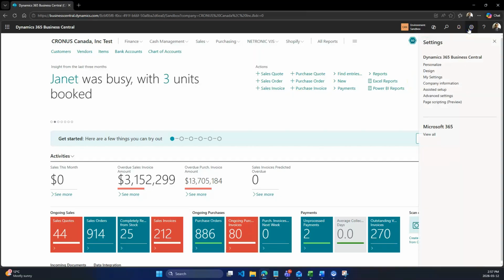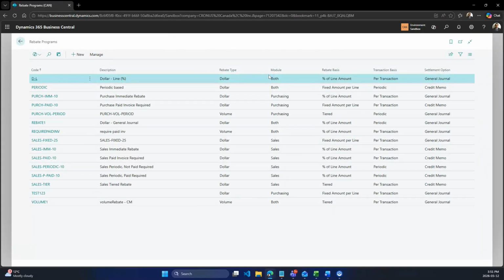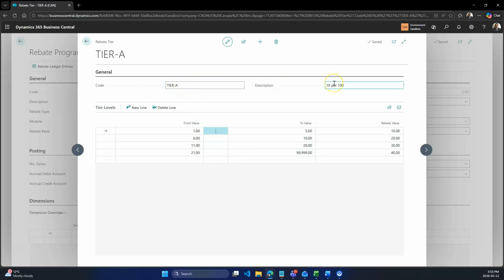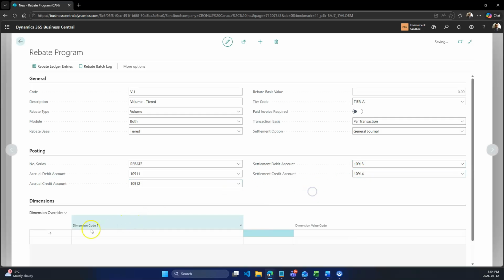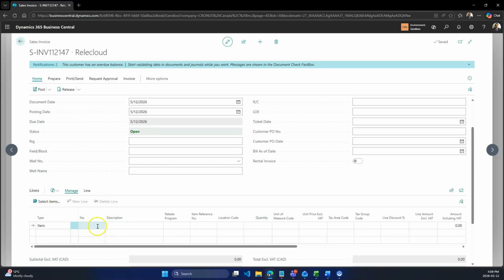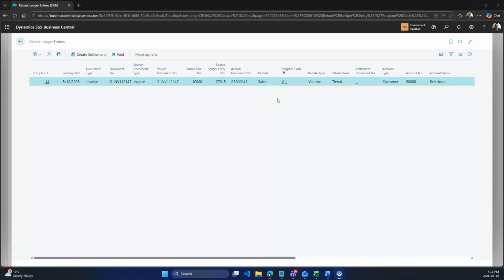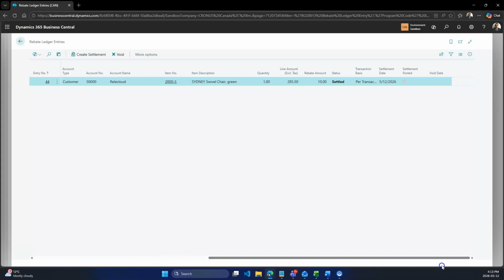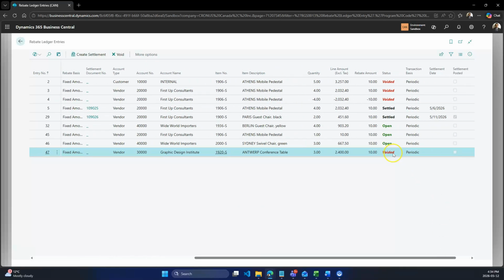Rebates App for Dynamics 365 Business Central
Simplify rebate management and improve financial visibility with the Rebates App for Dynamics 365 Business Central. Streamline calculations and manage rebate programs more effectively within Business Central.